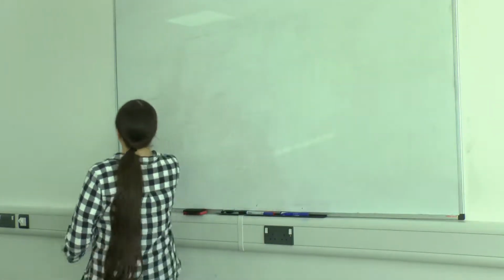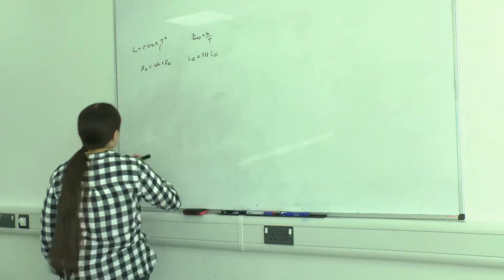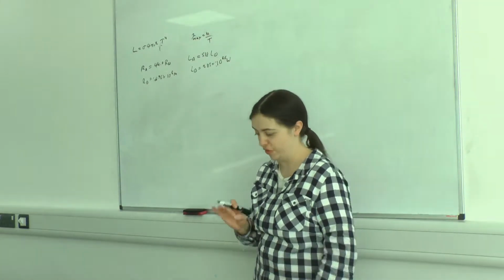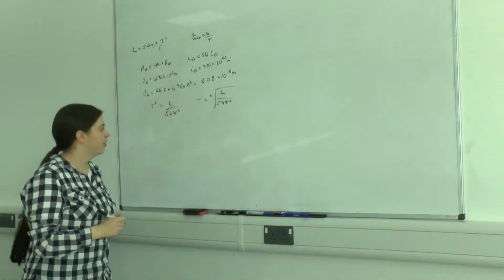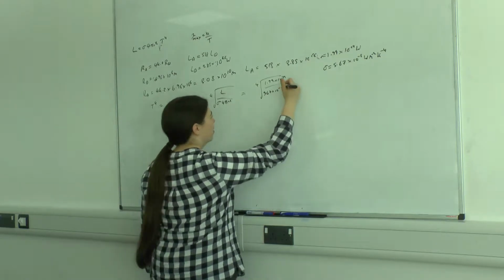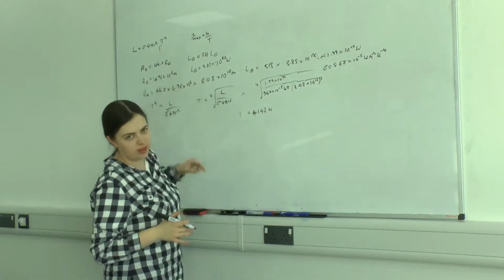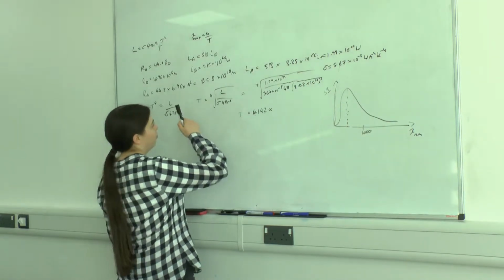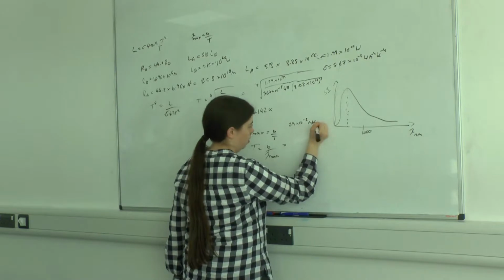Black body spectrum WJEC PH2 (2015)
Swansea University postgrad solves a black body spectrum physics problem for the star Aldebaran using Stefan’s law and Wien’s law.  This is question 7 from the WJEC PH2 – Waves and Particles (June 2015) paper. These videos aim to help students with their A-level exams.